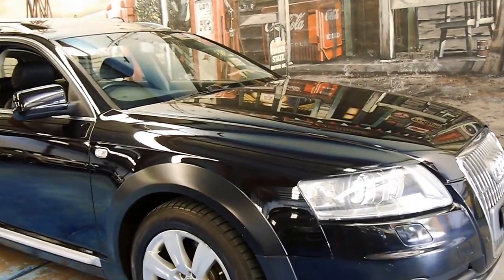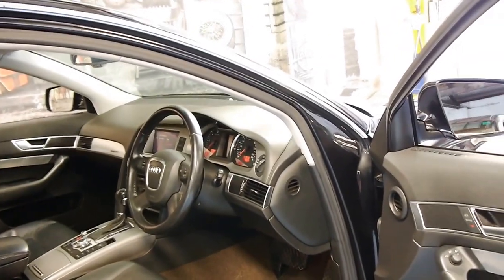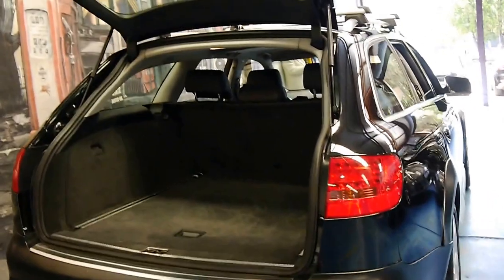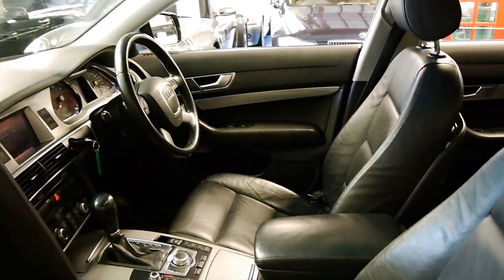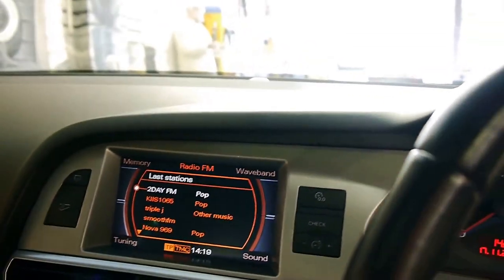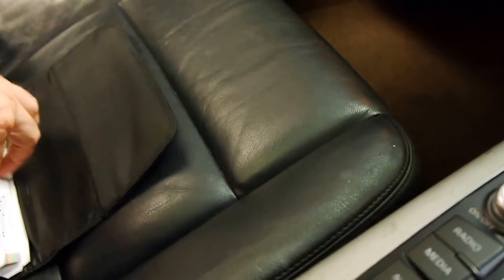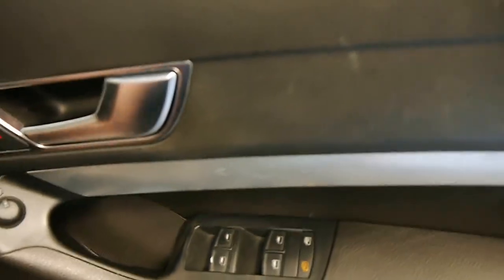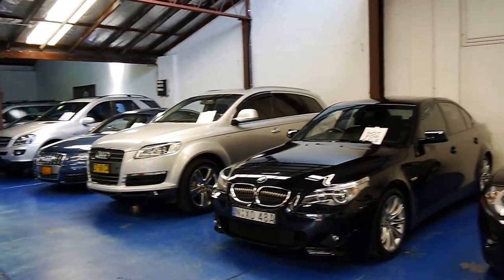2008 Audi Allroad Quattro